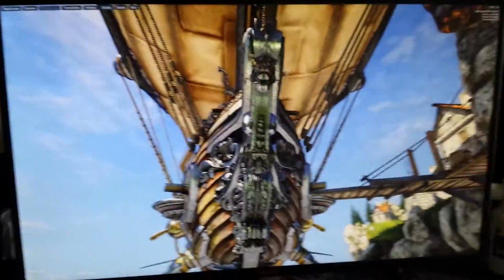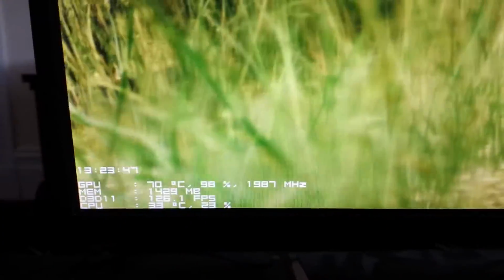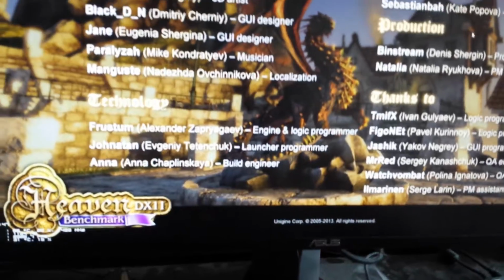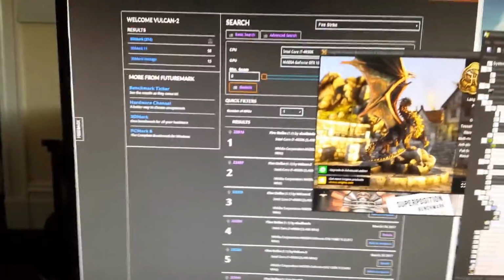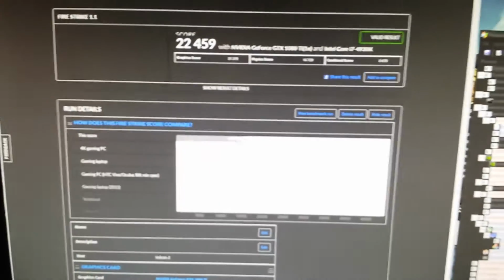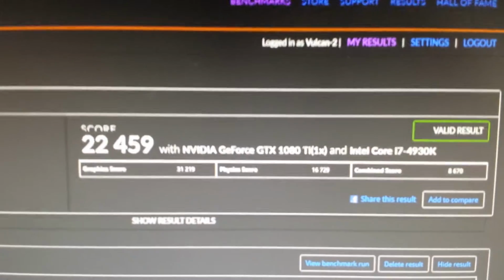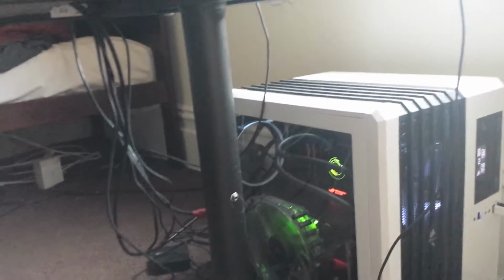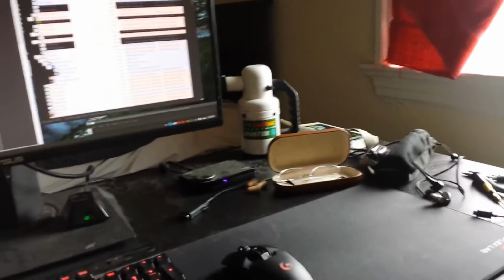GTX 1080 Ti FE Airflow Management Part 2: Optimal Overclock and Task Priority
I figured out what was keeping my Combined score so low in Firestrike normal, I had CPU priority set to Background Programs for one, and I also neglected to set 3DMark.exe to "High Priority" via Process Explorer the consequence of which my Combined score used to be around 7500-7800, now it's up where it should be.

Additionally, I learned through much diligent experimentation that +500 Memory was too much with the default vbios, and was robbing power to the core and dropping the memory OC to +400 bumped up my scores a little.

These are all my best scores so far. To reiterate, I'm at +162 core and +400 memory without touching the voltage, so far without a display driver failure, with temps not exceeding 71-72C with a 1:1 fan ratio (70C is 70% RPM) and clocks that seldom dip under 2000MHz without any additional voltage. I feel fortunate as some are unable to do more than +120 core and +350 memory and are also experiencing thermal throttling all the way down to 1800MHz, some even 1600Mhz (at 85C of course).

If you go here I'm actually #2 in the world with an i7 4930k and a single GTX 1080 Ti!

The score in front of me has less of a GPU score but wins because their i7 4930k is at 4.7GHz compared to my 4.5GHz. And they are only ahead by 50 points with 200 more MHz on the CPU. I'm certain that I could make #1 simply bumping up my frequency to 4.6GHz and voltage to 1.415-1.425v but don't want to run that much voltage.

Also, here's a quick tutorial on how to set any program that is inducing a CPU bottleneck (particularly with CPU's with greater than for logical cores and HT) to a High Priority in Task Manager. I mention Process Explorer in the video, but forgot that I also have Process Hacker which accomplishes the same feat but there also an option to set it to the default task manager and to save each program's priority setting. I like hotkeys, so being able to hit ctrl+shift+esc is far more preferable than navigating through a menu to find said program.